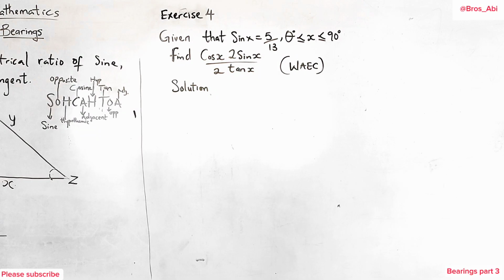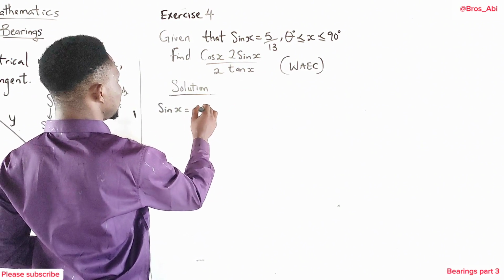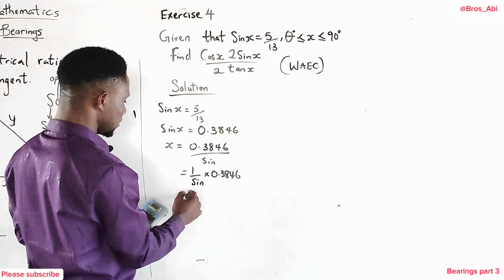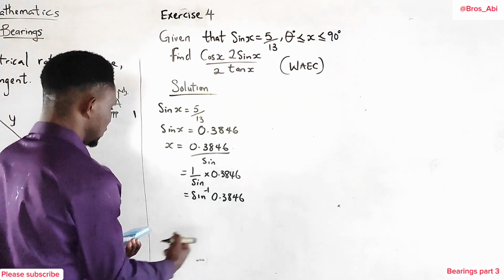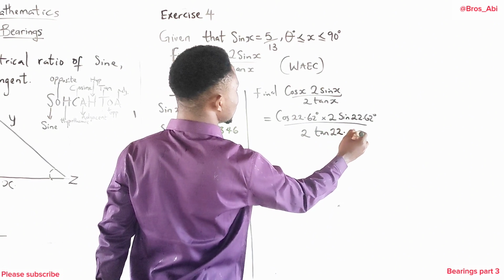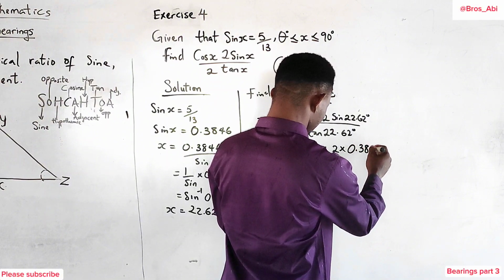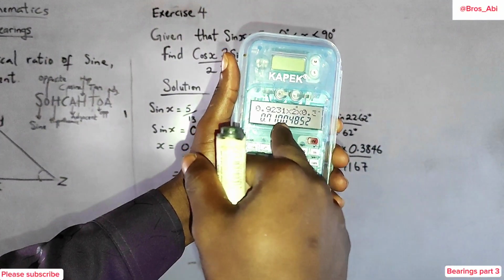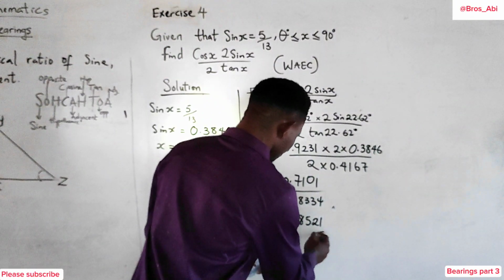Bearings, Trigonometric ratio of Sine,Cosine and Tangent Part 3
Bearings.
Trigonometric ratio of sine,cosine, and tangent of triangle.

Exercise 4.
Given that Sin x = 5/13, tita is less or equal to x, x is less or equal to 90°, find
Cosx 2Sinx/ 2tanx    ( waec).